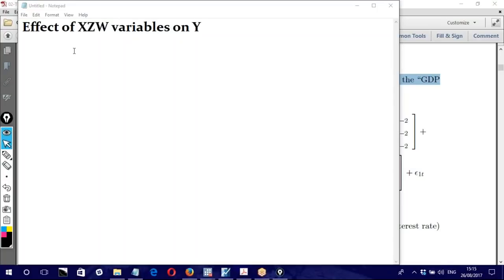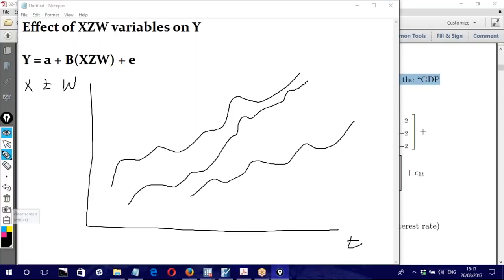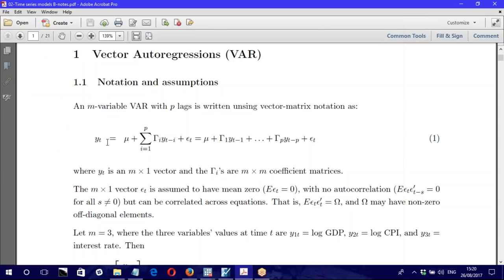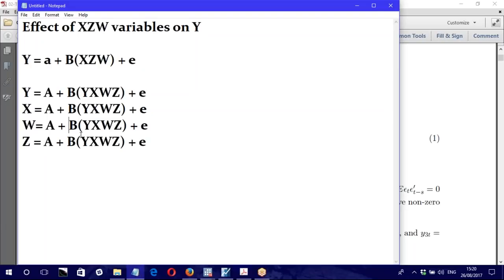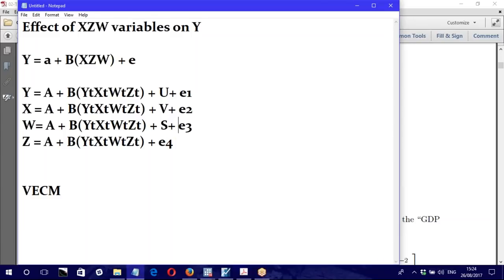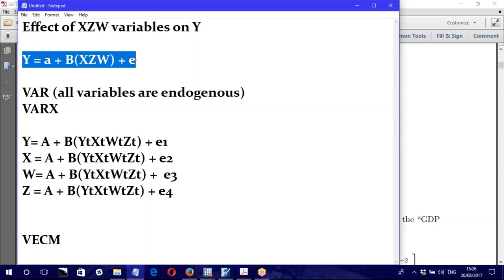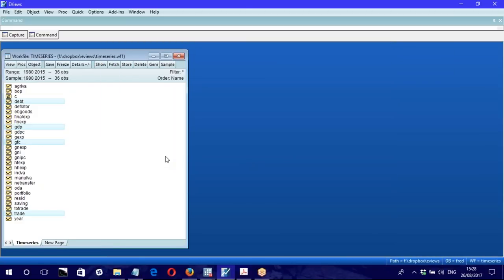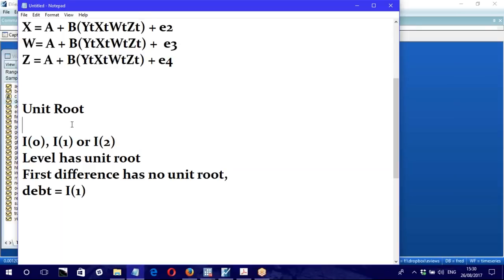Econometrics Workshop: VAR, VECM and ARDL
Recording of free workshop in Econometrics about VAR, VeCM and ARDL using Stata and Eviews from AnEc Center for Econometrics Research. You can enroll for a private econometrics research course or Econometrics Diploma to specialize in Applied Econometrics. We are Providing private online courses in Econometrics Research using Stata, Eviews, R and Minitab. These short tutorials are part of the lessons which we edit to silence and share with our audience for free. The original videos containd discussions and questions answers between students and instructors of the course in Econometrics and Stata or Eviews. Enroll for a private online course towards your PhD research in Economics or Finance.